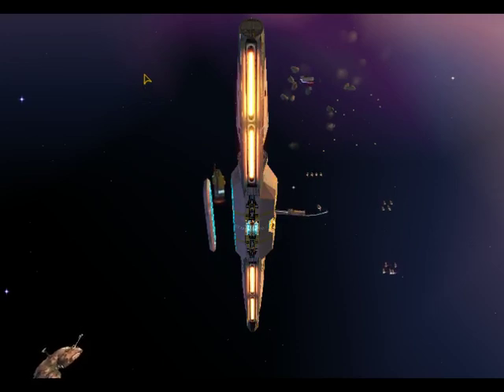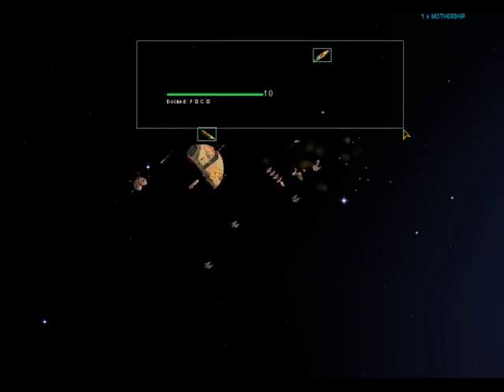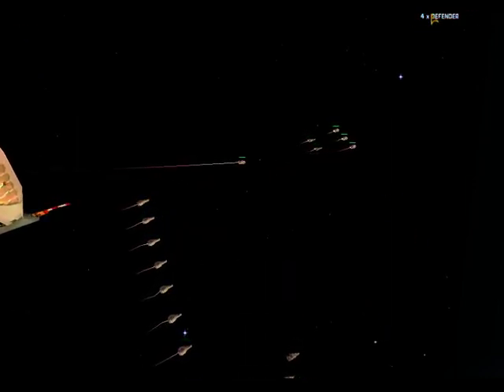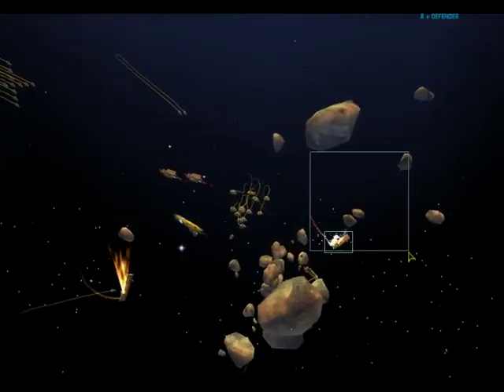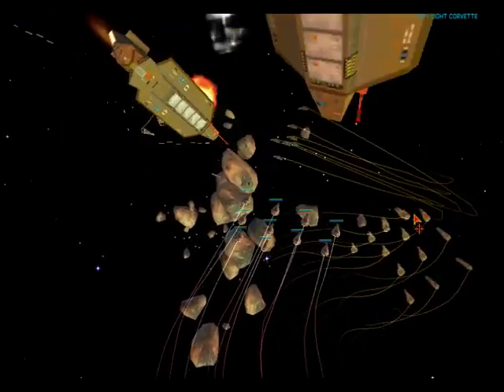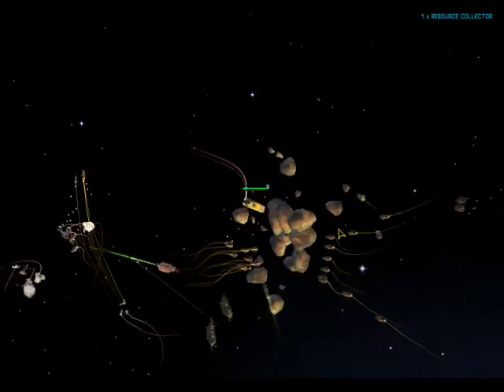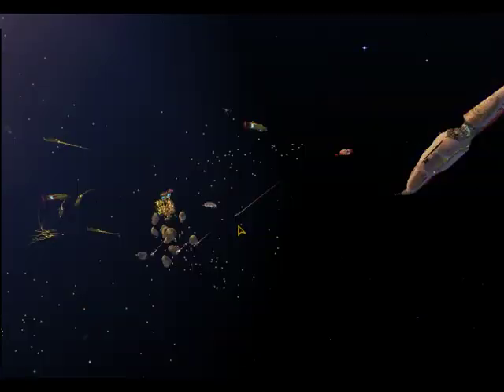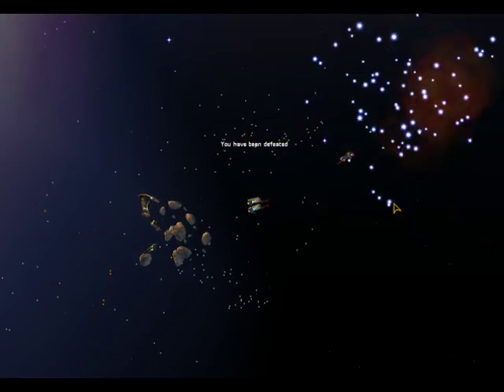SirMolle vs Coffee Homeworld 1 vs 1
Recorded games and other cool files can be found at this site. (It's not mine)